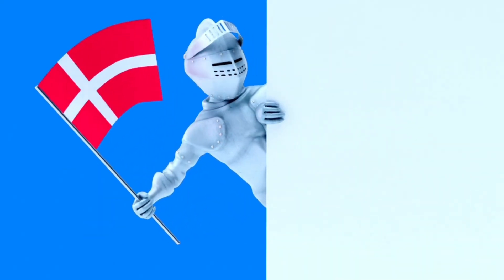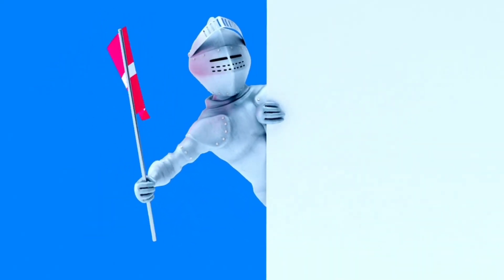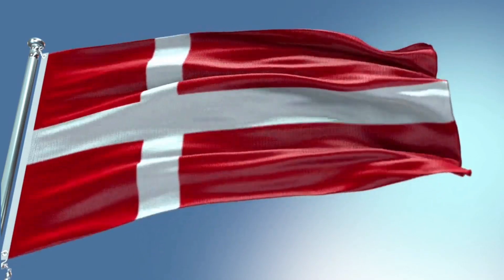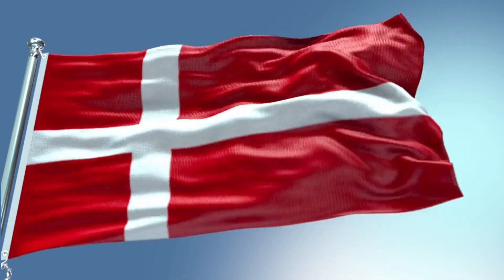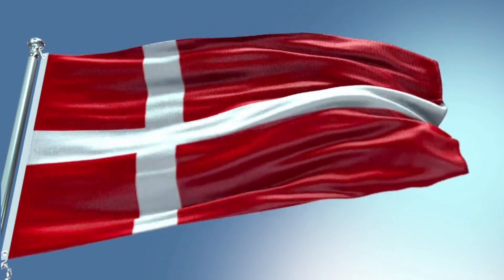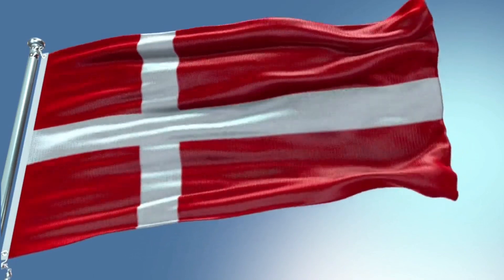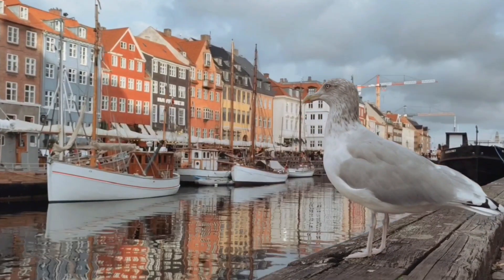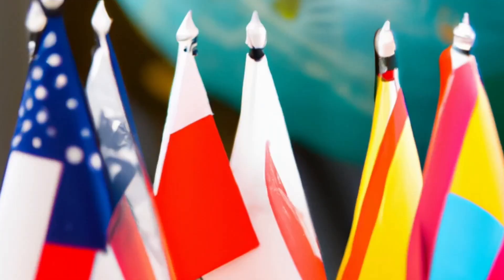World's Oldest National Flag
Calling all history buffs and vexillology enthusiasts! Buckle up for a dive into the world of the Dannebrog.
This video unravels the fascinating lore and legacy of this symbol, from its mystical origin story to its 800-year evolution.
Many people ask for the source of information, and this is a good thing. It shows that they are critical thinkers and want to verify the information they are receiving before accepting it as true. This is especially important in today's world.
So, These websites are  reputable sources of information:-

Your presence is valued in this community, Stay informed and join us.